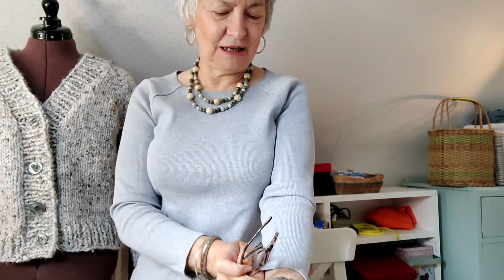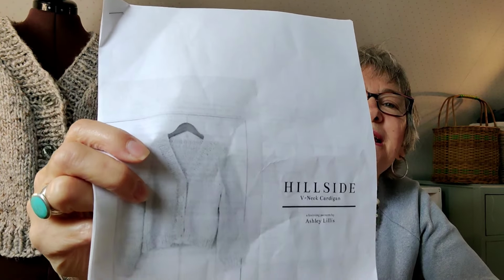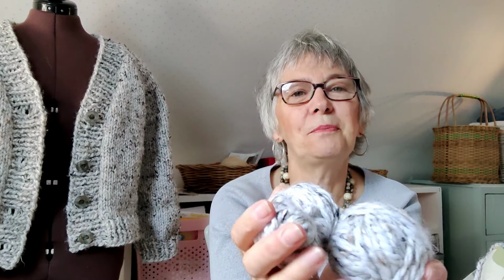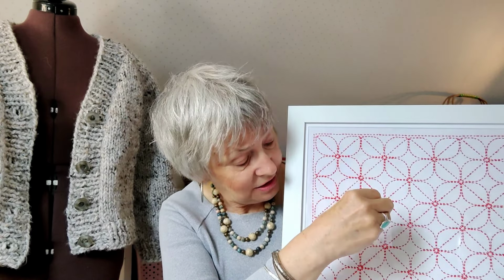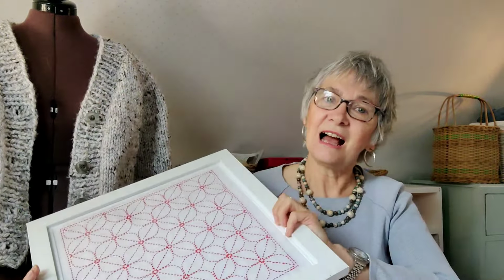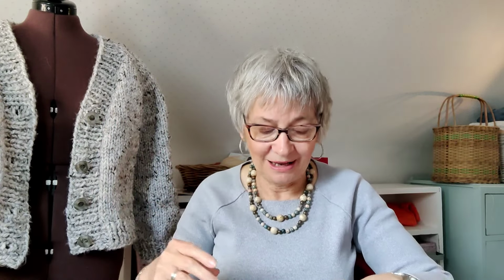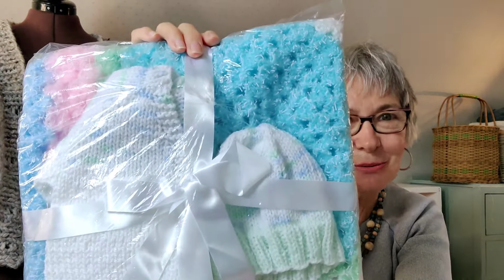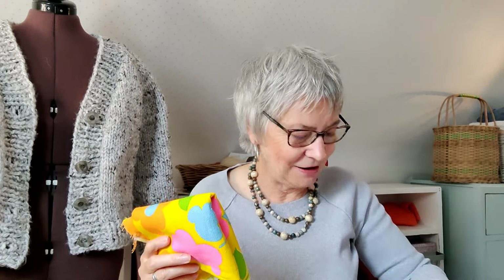Stitched from my stash: Episode 24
What I'm wearing: Burda 6990 fabric from Abakhan Rhyl
Ashley Lillis Hillside Cardi
Sashiko Panel Susan Briscoe